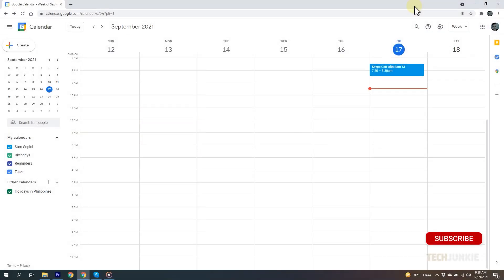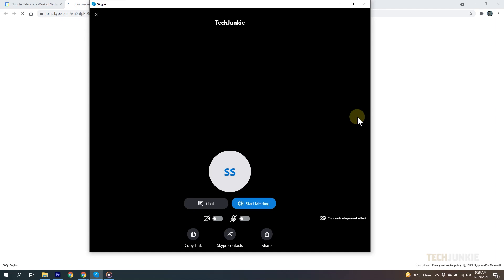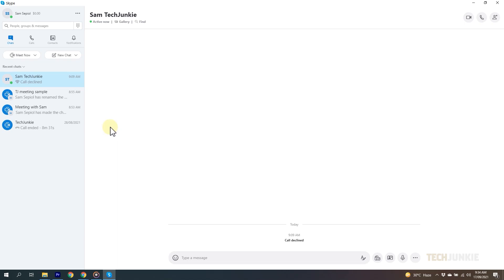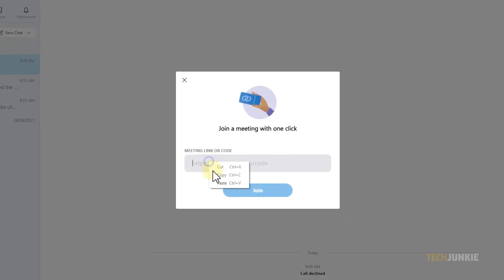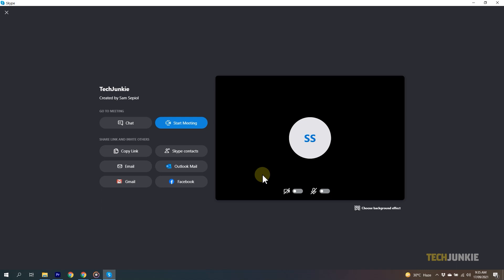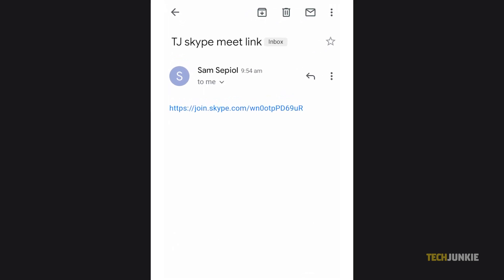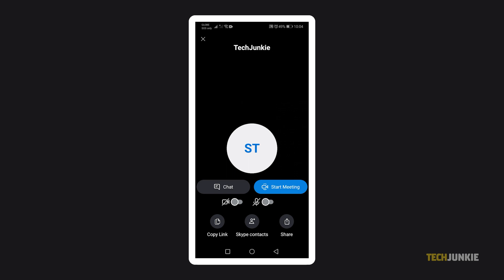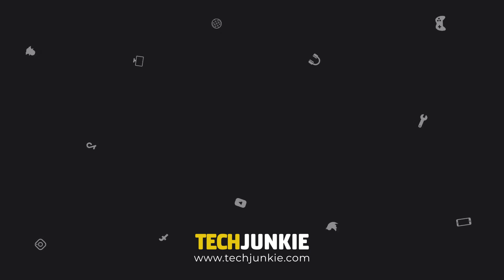How to Join a Meeting in Skype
If you’re new to using Skype, then here’s a step by step guide on how to join a skype meeting.